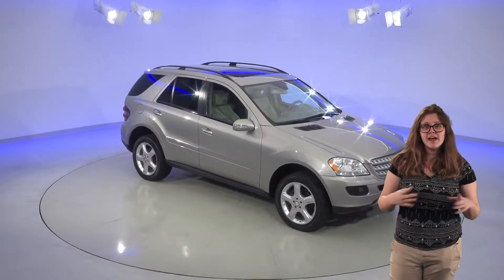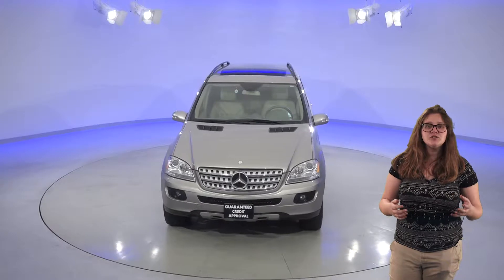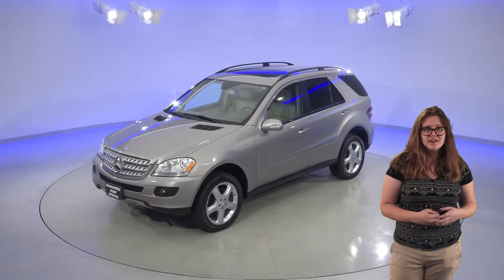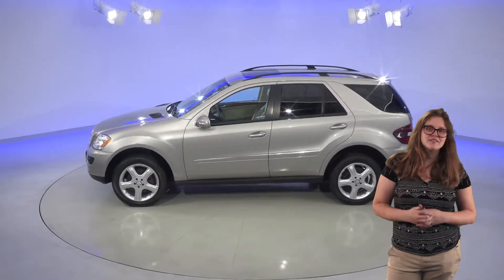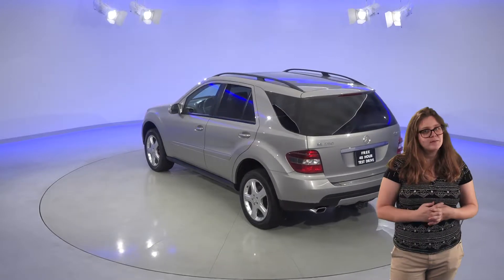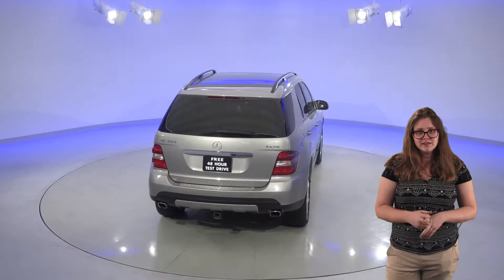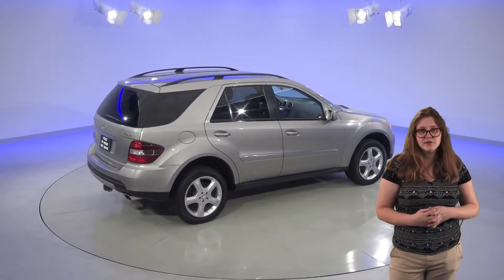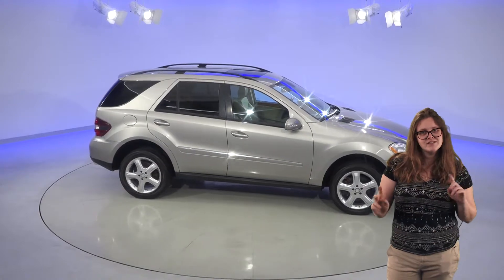Used 2008 Mercedes Benz ML350 Test Drive - C94190NC